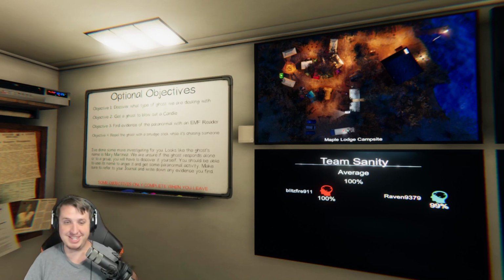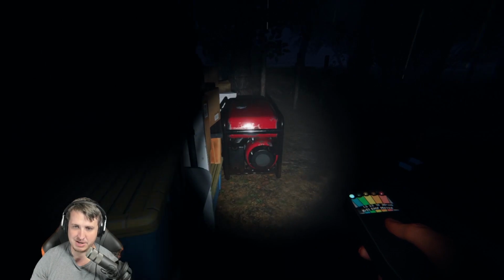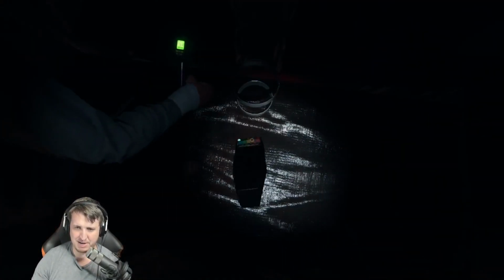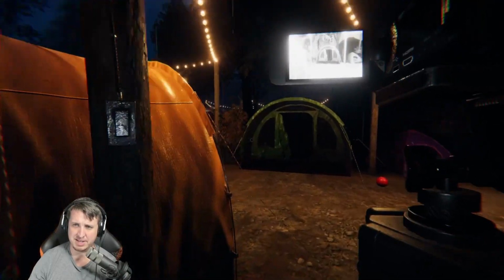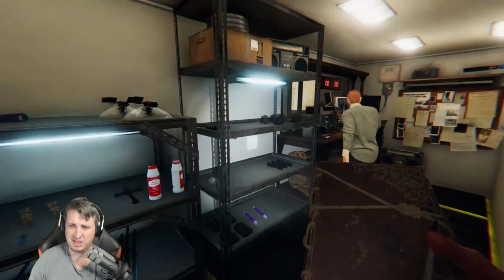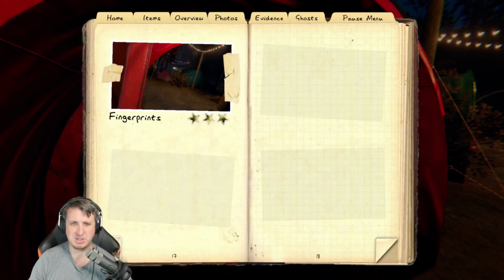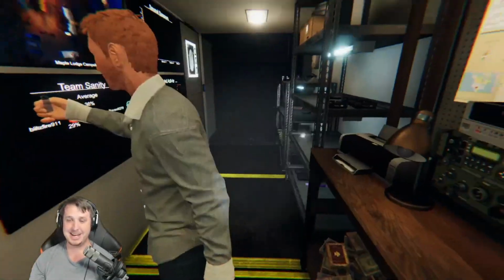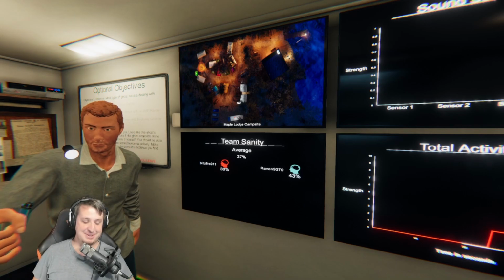The MOST Terrifying Ghost EVER!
Good thing I wore my Brown Pants today!